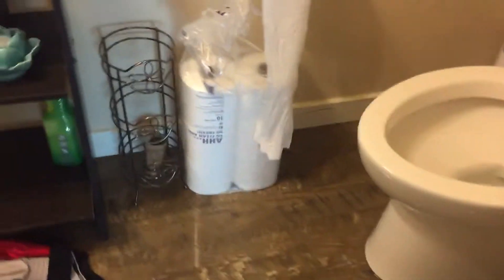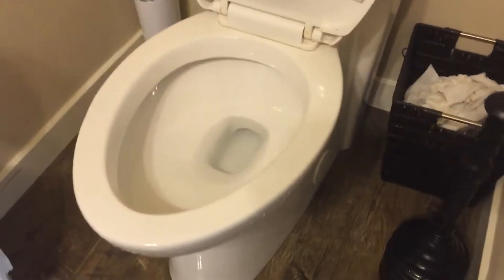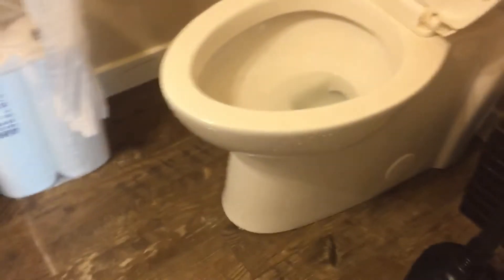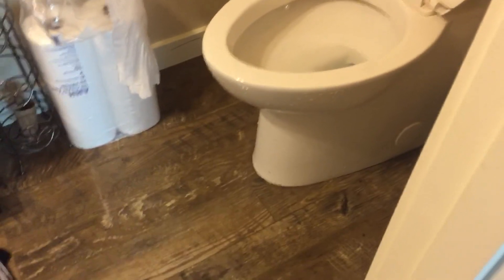My Crappy AS toilet overflowed